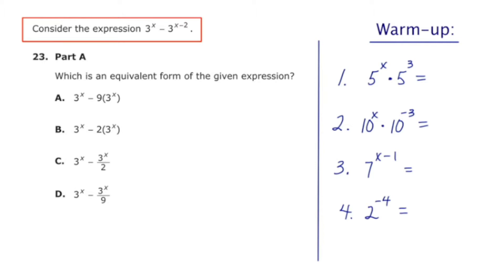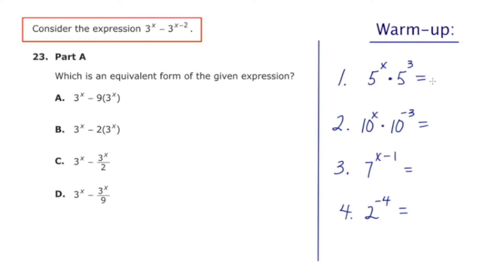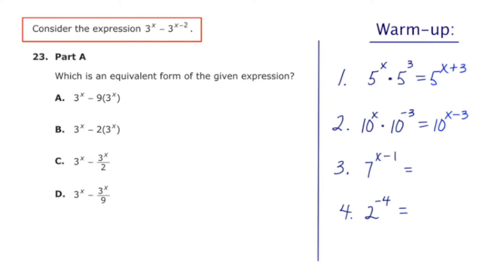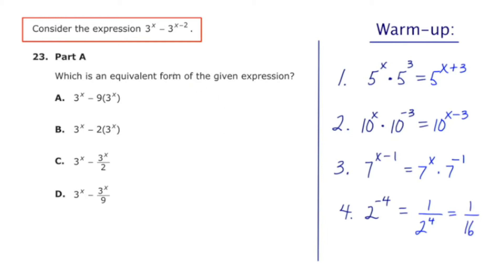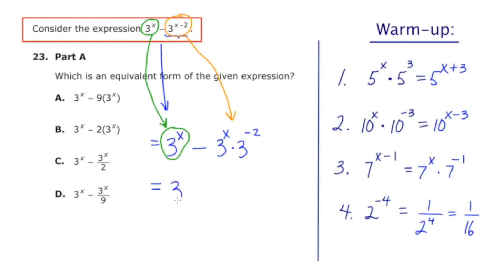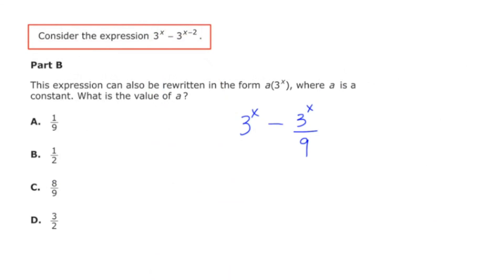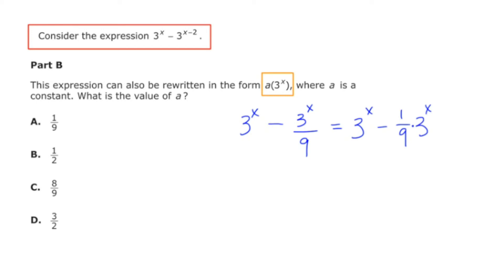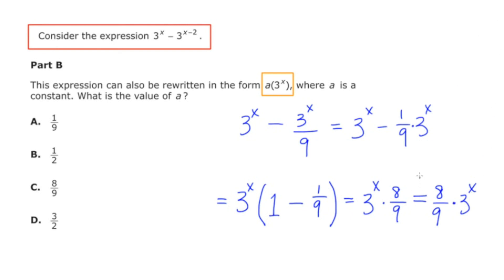MathCamp321: PARCC (Algebra 2) Practice Test - Question 23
In this video, I give the solution to question 23 of the 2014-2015 PARCC algebra 2 practice test. The question requires the knowledge of several rules of exponents and of factoring.